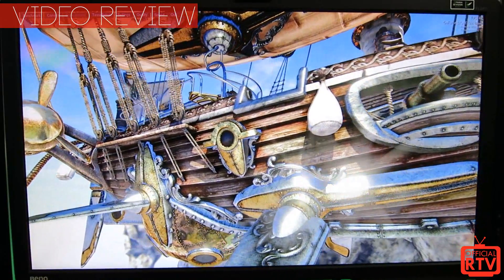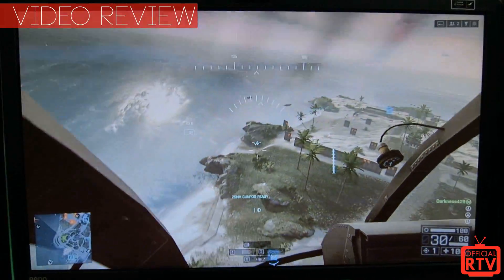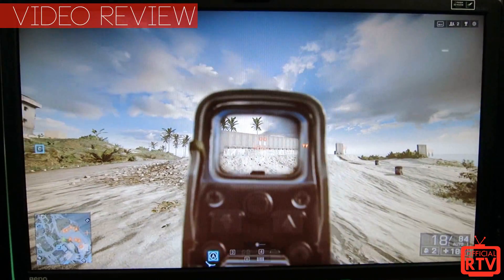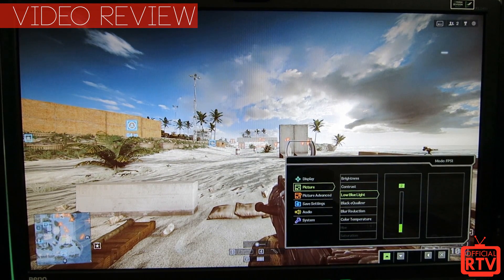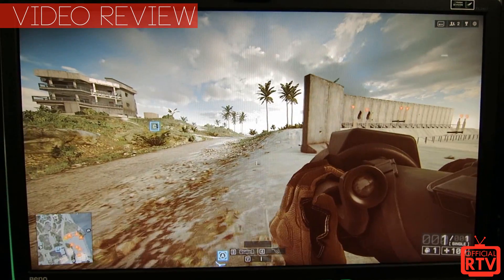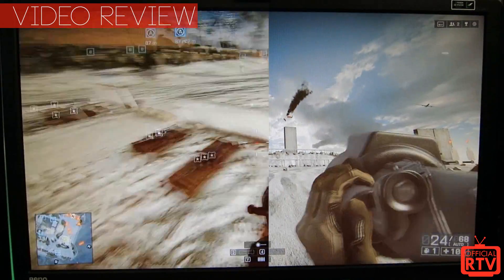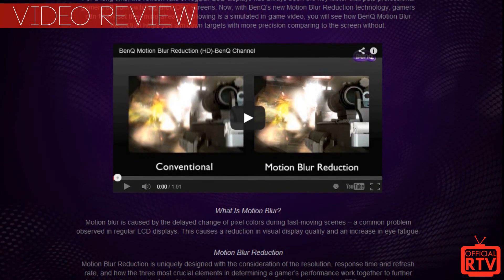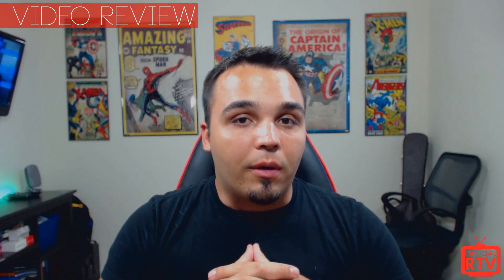BenQ XL2411Z Gaming Monitor (Review)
Built for competitive FPS game play, the XL2411Z takes the explosive thrills of fast-paced gaming to a 24” screen. The stunning monitor is equipped with the latest Motion Blur Reduction technology, Low Blue Light, Gaming-comfort Flicker-free, Gaming Refresh rate Optimization Management (GROM), and Display Pilot feature to deliver agile performance, viewing comfort and convenience all at once – for your victory and entertainment.

Purchase the BenQ XL2411Z